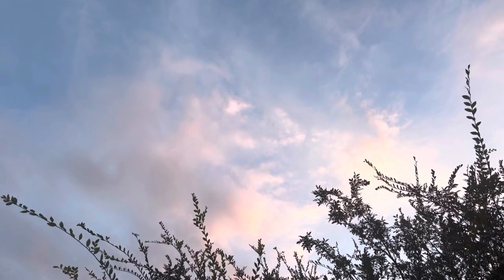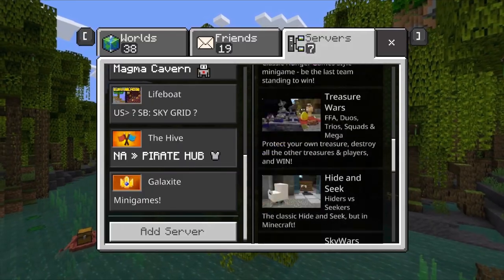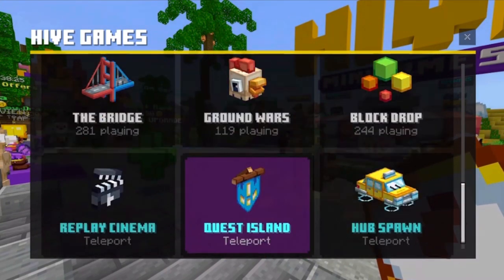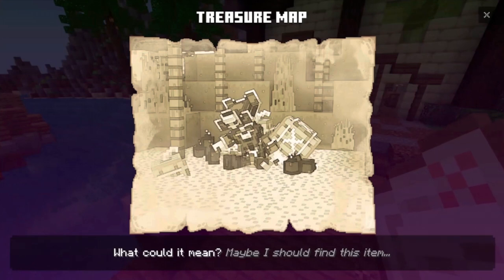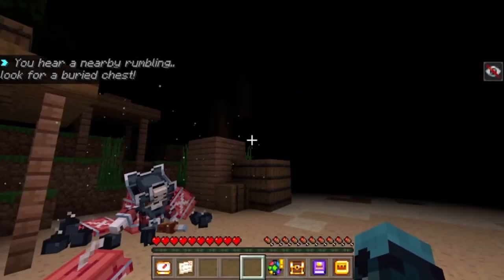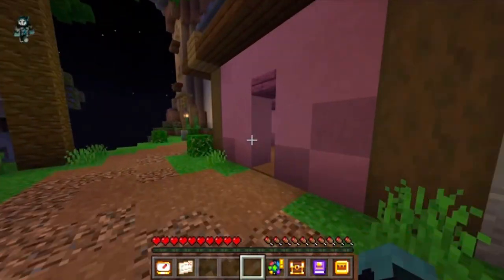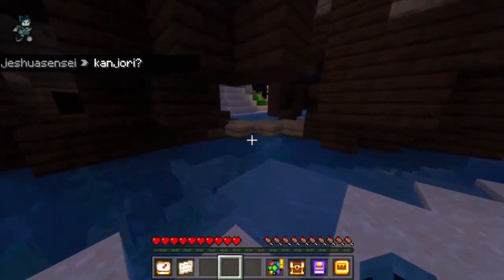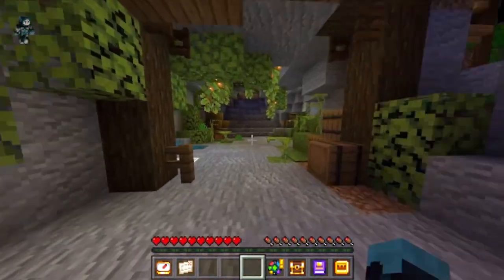The Hive’s Pirate Hub Adventure (Minecraft Bedrock Edition Hive Server)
If you thought the Hive server was full of Pirates before, well take another look now. The Minecraft Hive Server has a Pirate event in the hub that is currently live. This is a big adventure and we will adventure threw the first section of the hunt today. Our goal is to unlock all doors hidden in the Cave below Hub Spawn Point.